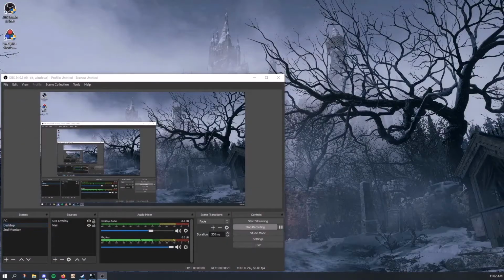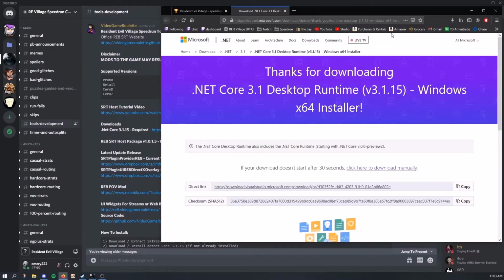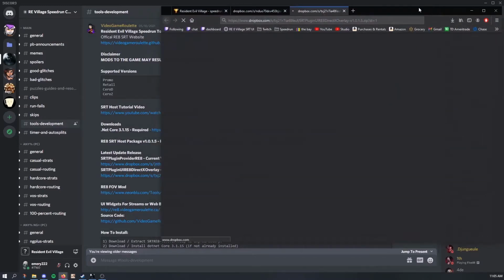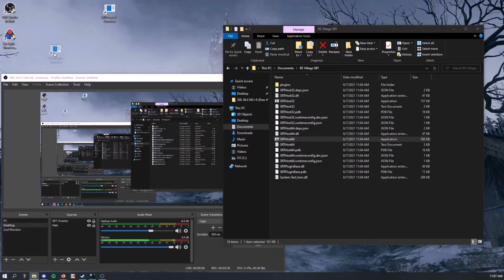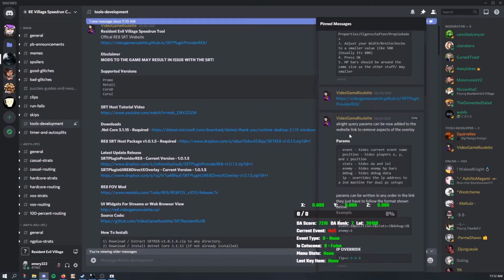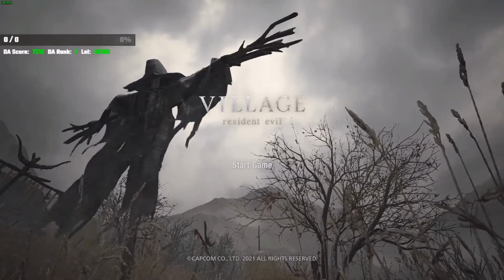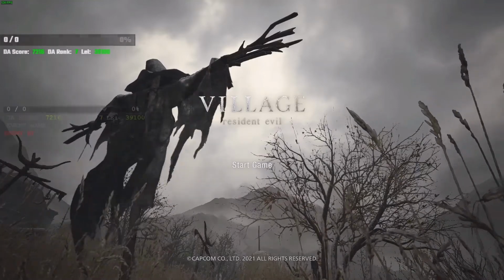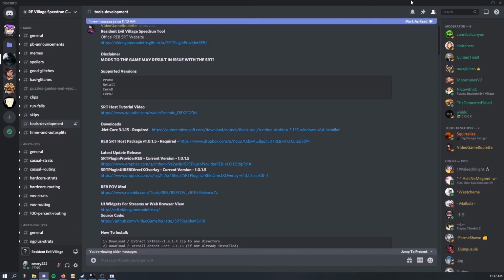How to see health bars | SRT Tutorial for RE Village | Setup process (updated)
Made one of these early on, but wanted to make an updated version with the changes.